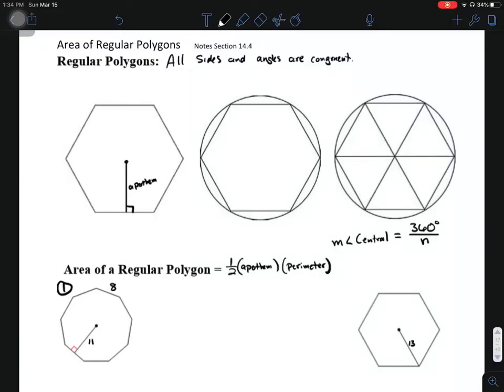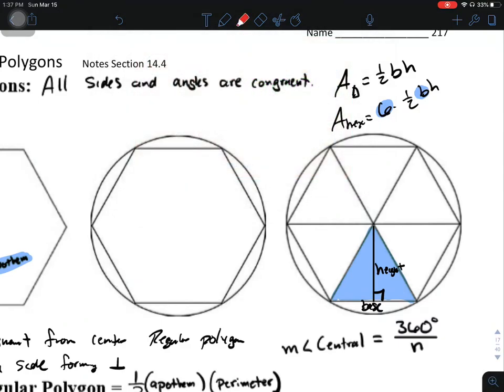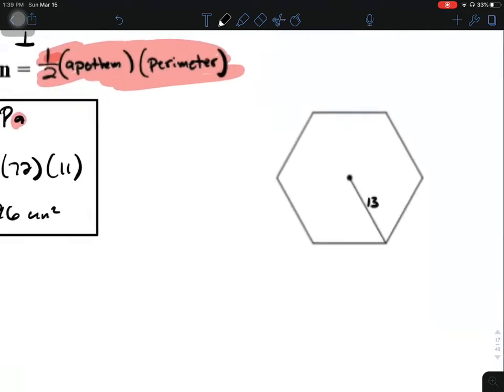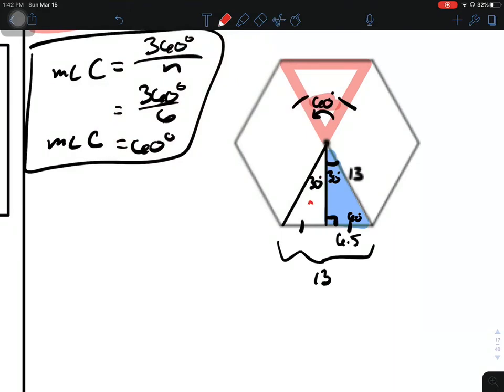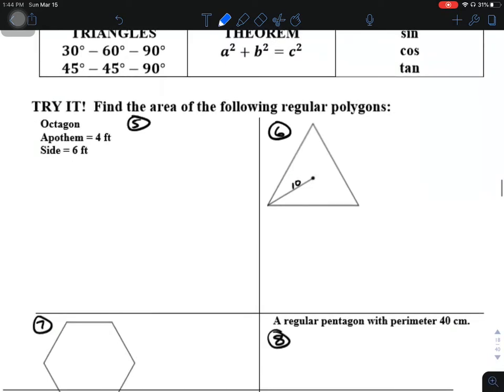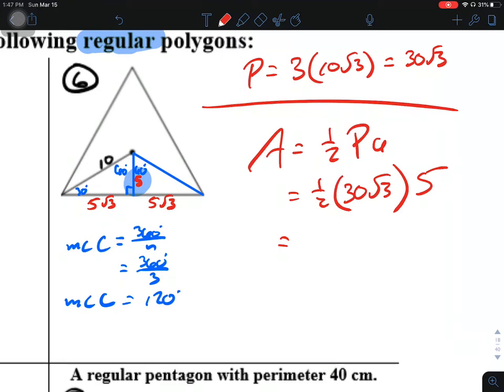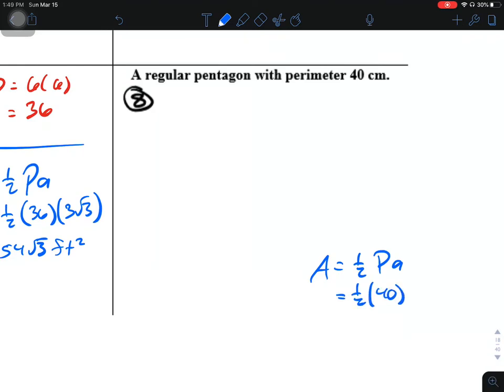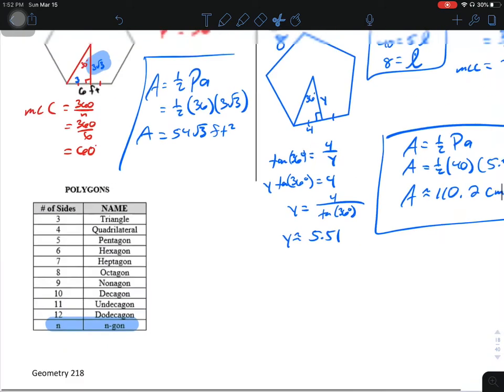Geometry Notes 14.4 Area of Regular Polygons